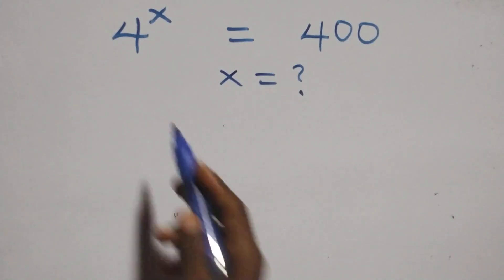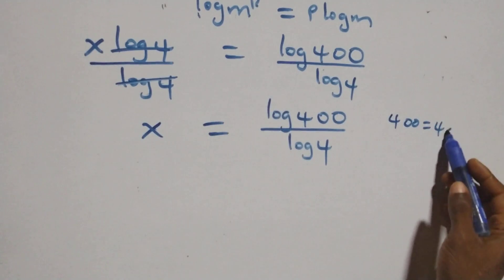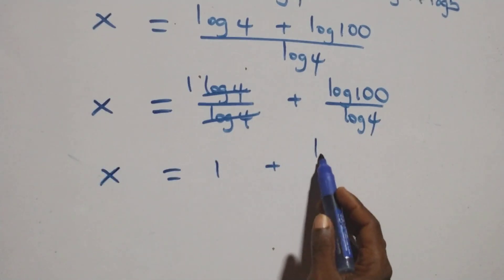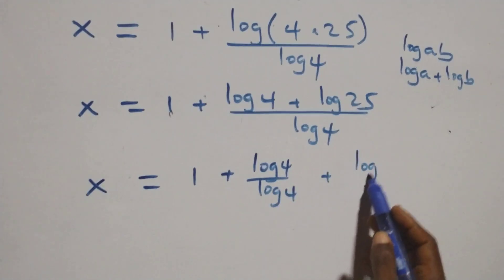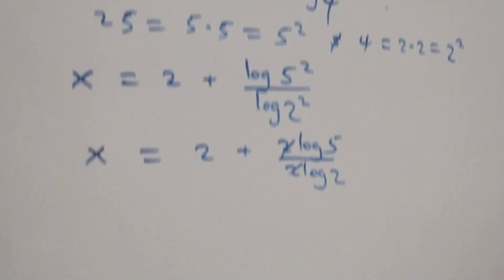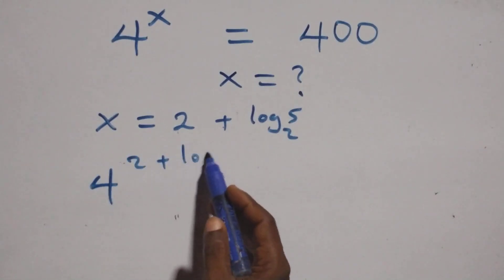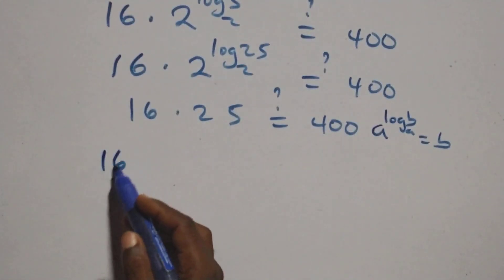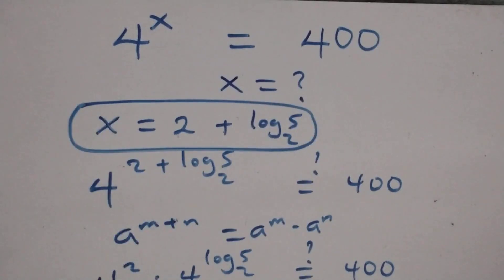Only 1% Solve This! Germany Math Olympiad Problem